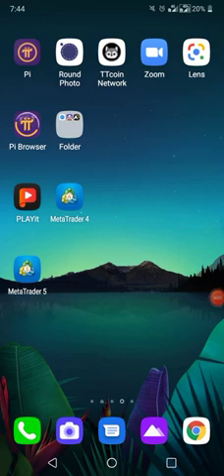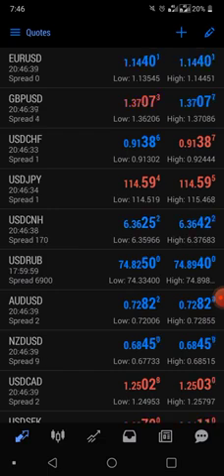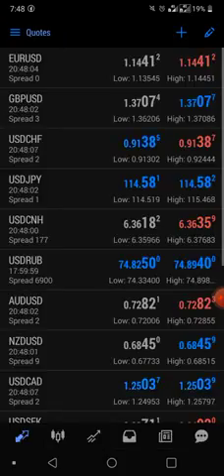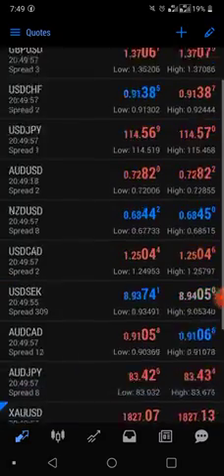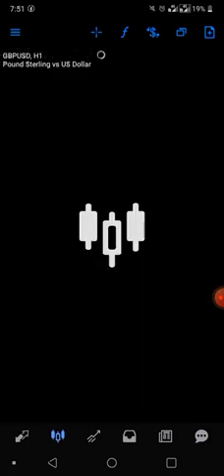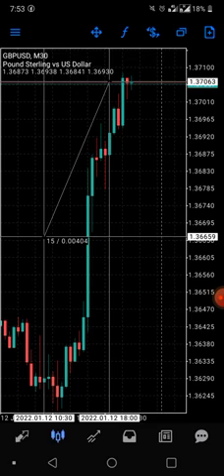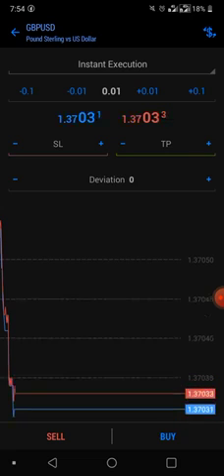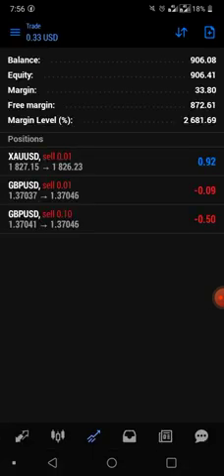Forex trading platform simplified pt 1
use exness today
Educational materials and daily forex trading signals